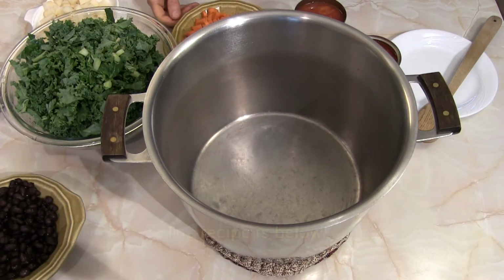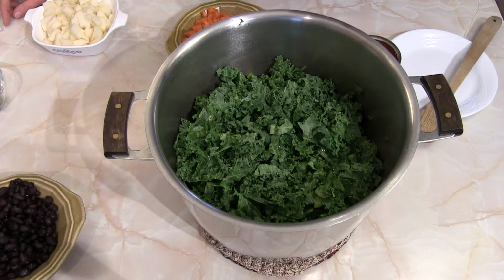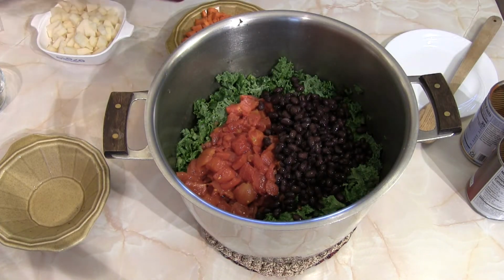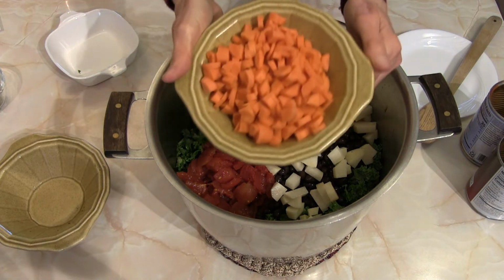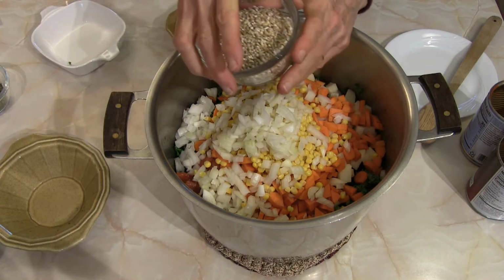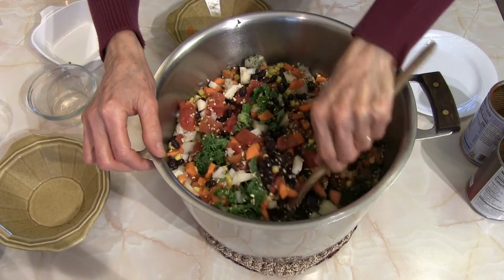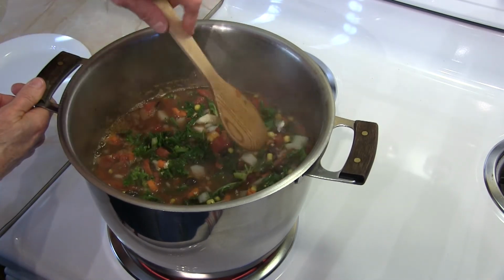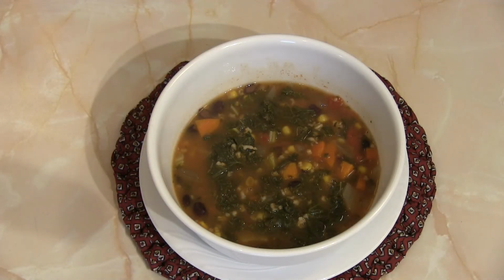Kale Vegetable Soup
Here's a delicious soup recipe that will warm you up on a cold winter day. It would even be wonderful in warmer weather too! (I can eat soup year round!)
If you're looking for an easy soup recipe that includes healthy kale, give this a try.